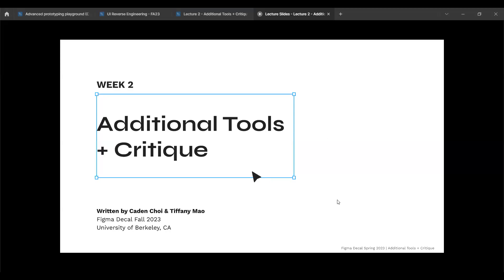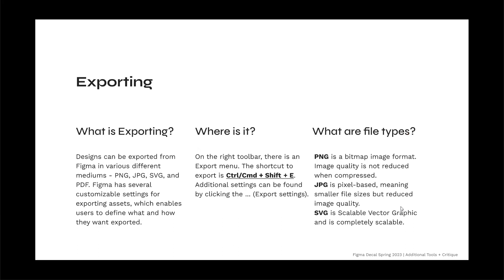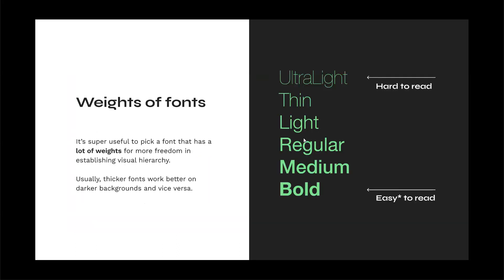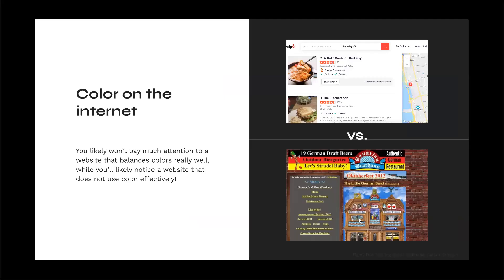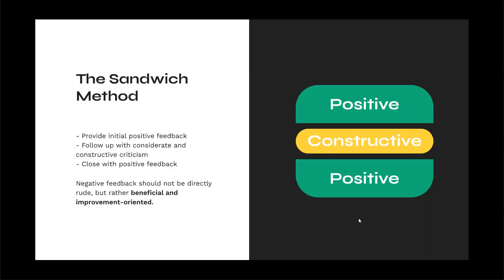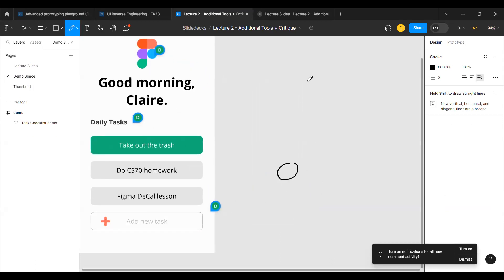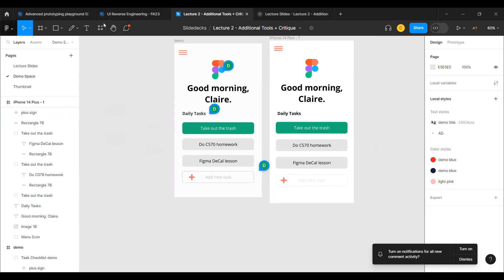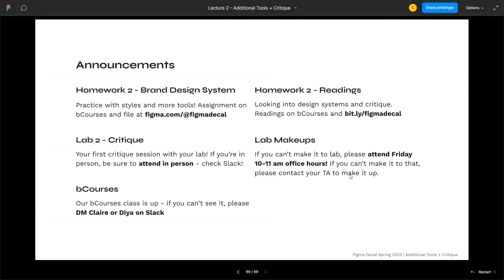[Fa23] Lecture 2 - Additional Tools + Critique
Lecture 2 of Figma Decal. Diving into color theory/communication, type, and critique.

Created by Caden Choi and Tiffany Mao.